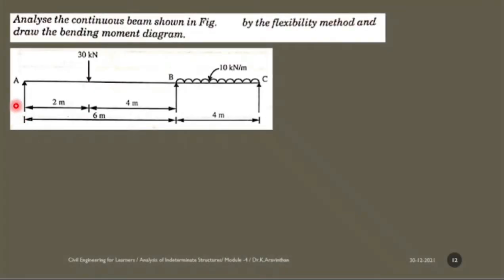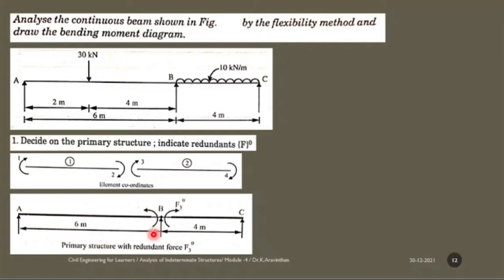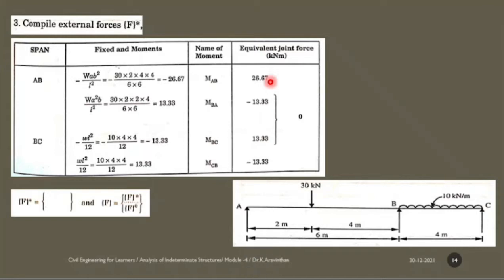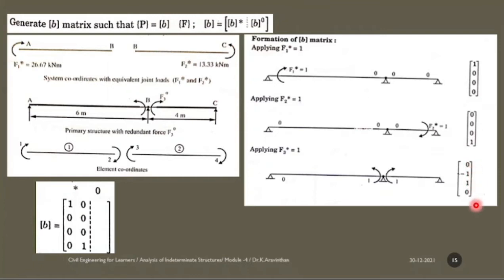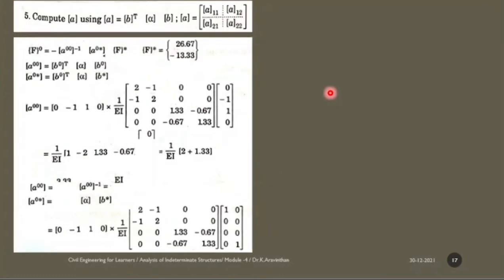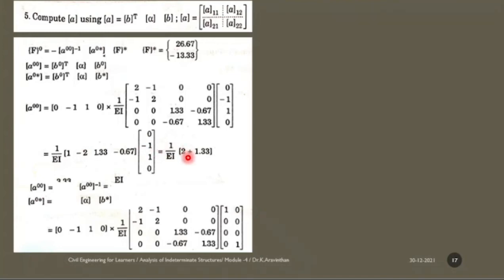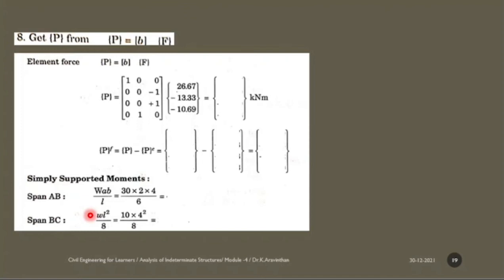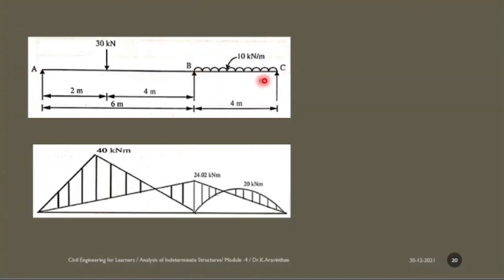Matrix Flexibility Method 4-2|Continuous Beam analysis|Analysis of Indeterminate Structures| 18cv52